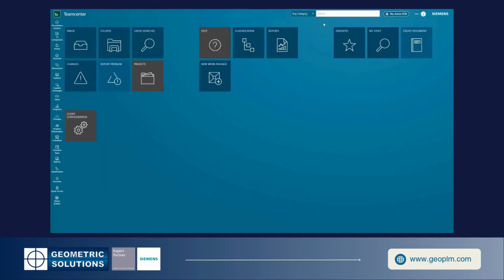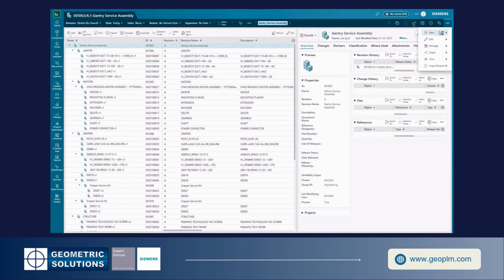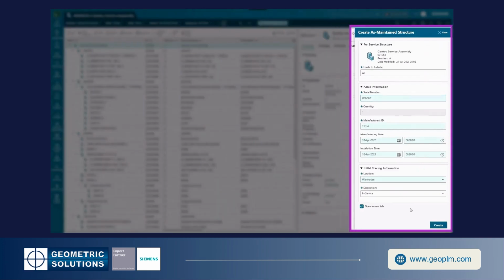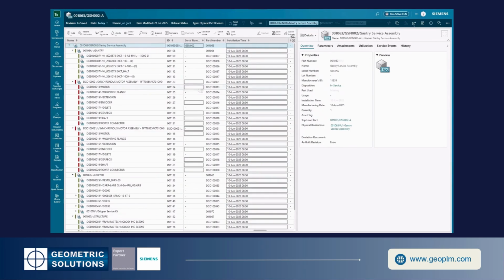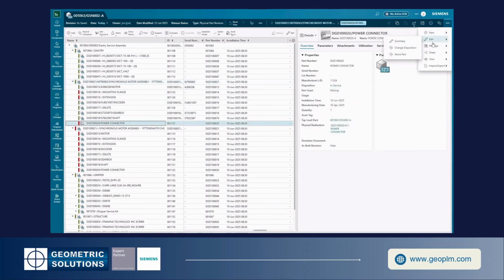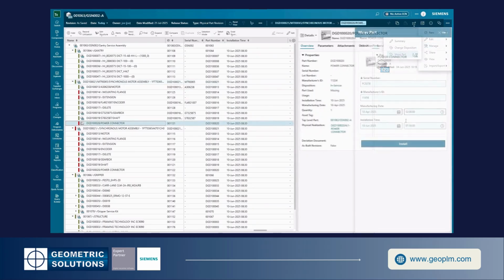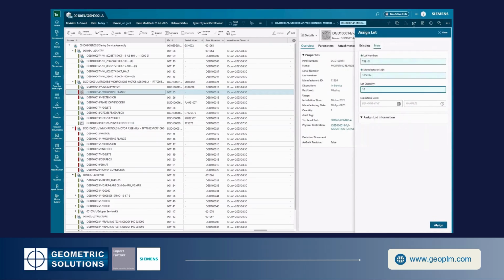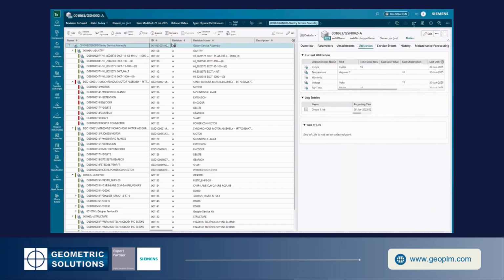Intelligent Maintenance Through Data Integration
See how Teamcenter X helps engineers close the loop between design, maintenance, and service.